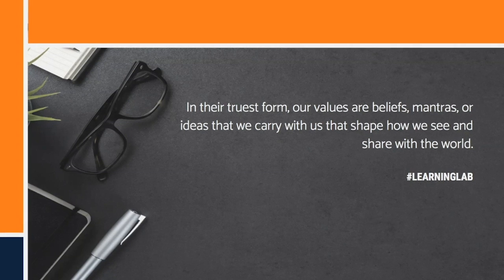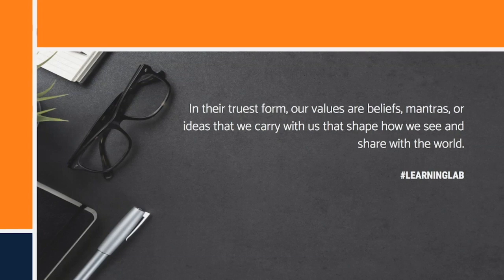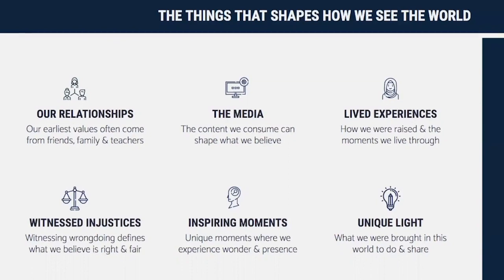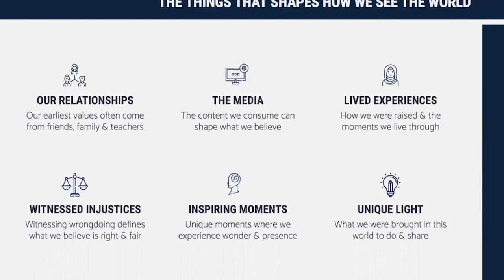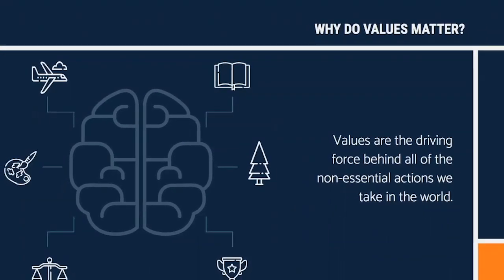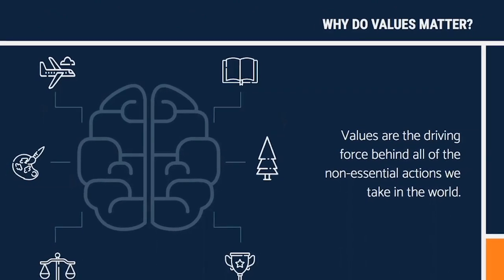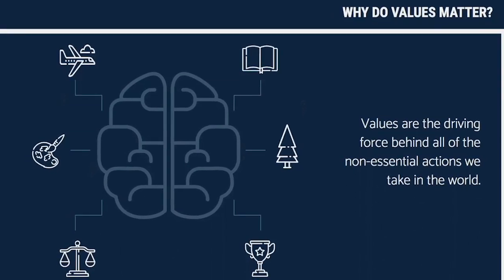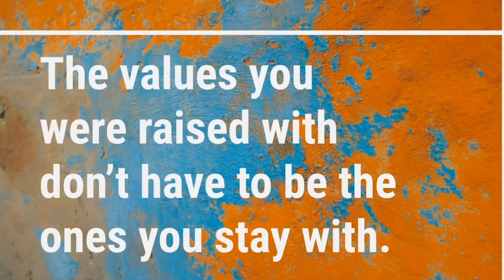Learning Lab - Aligning Your Values - Preview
Learning Lab is an immersive online education program designed for ambitious entrepreneurs that want hands on help as they start or scale their business.

In January we set aside time to talk about the importance of core values and how critical it is to align them and embody them through action to be able to attract ideal clients.

Interested in getting support so you can scale successfully?

Join the Learning Lab!